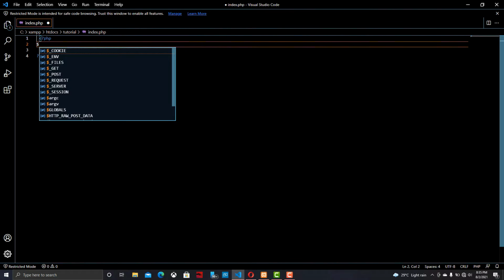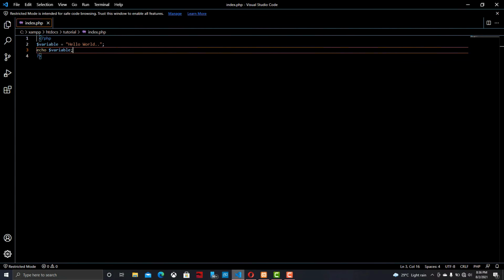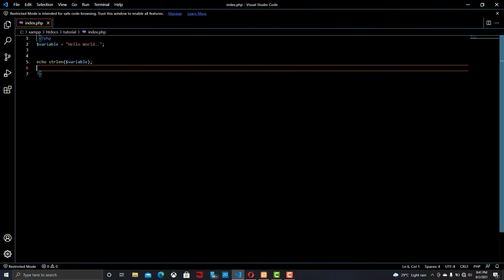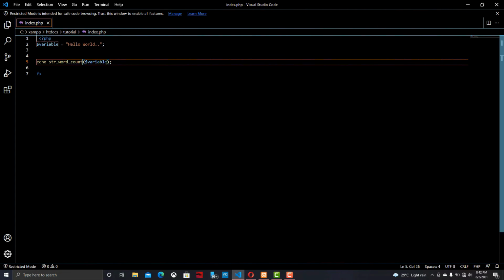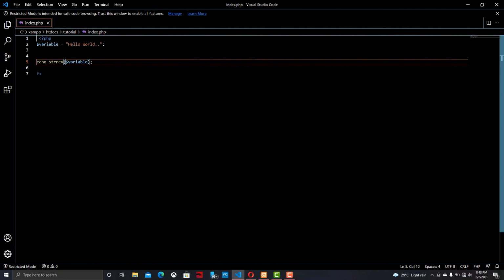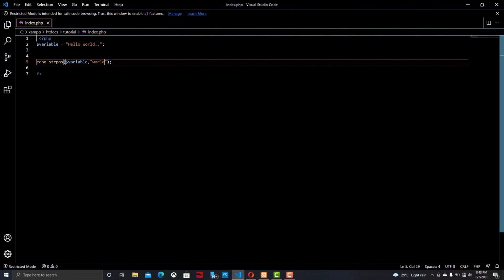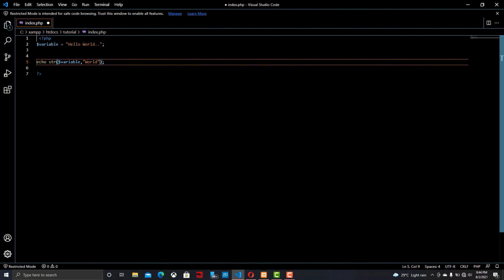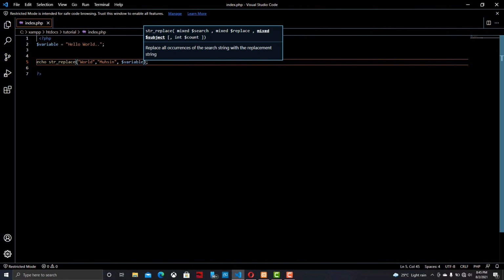PHP & Mysql Tutorial #6 - PHP String Functions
This Tutorial Will Helps You to Learn About PHP String Function